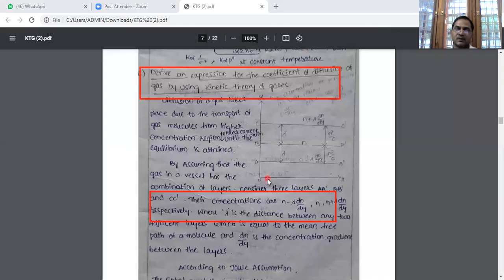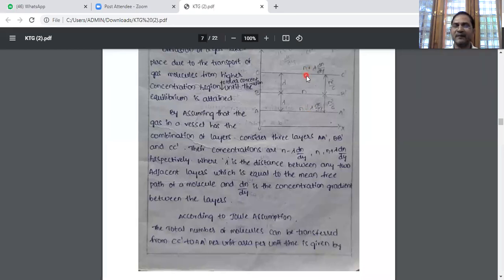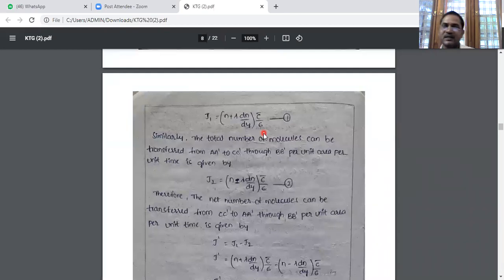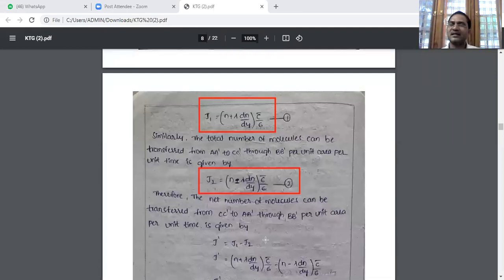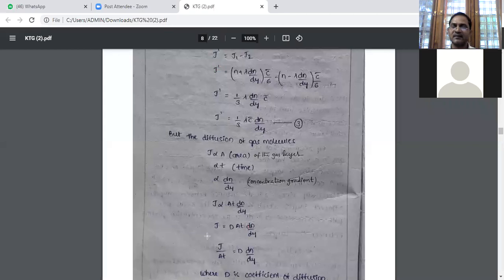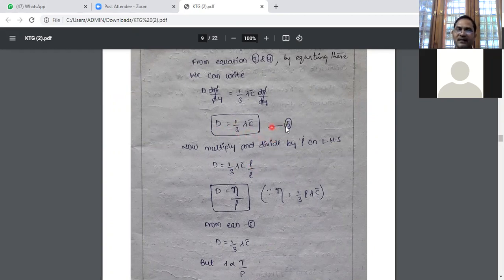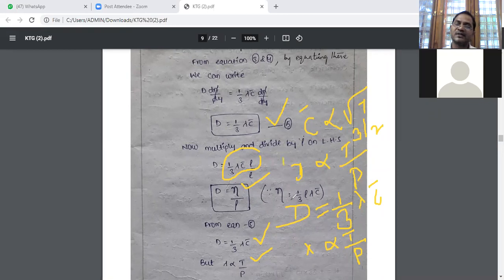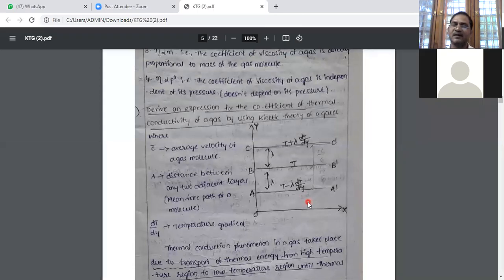Co- EFFICIENT OF DIFFUSION OF GAS-KTG